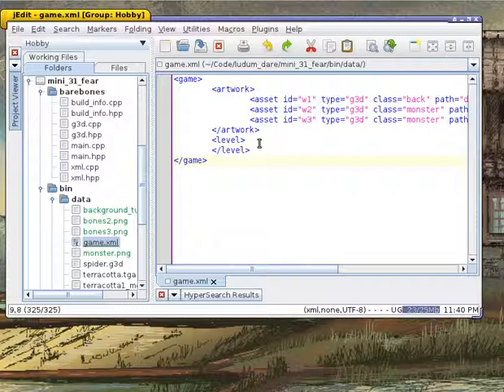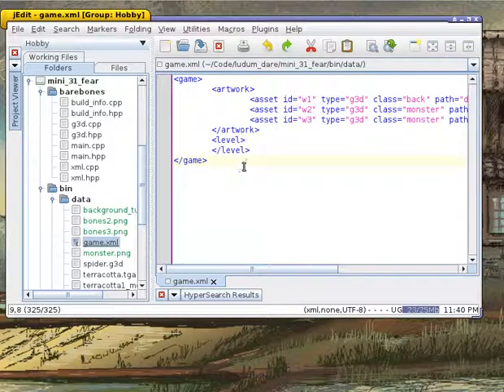Ludum Dare Mini 31: Fear - First clicking around level editing